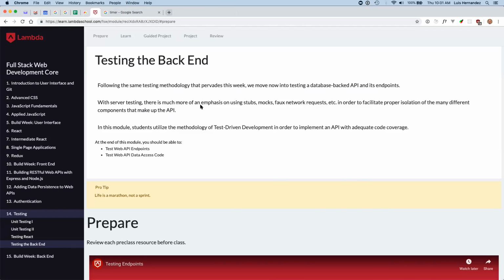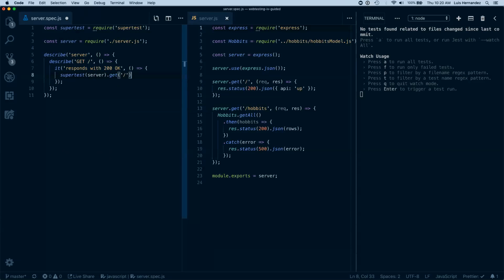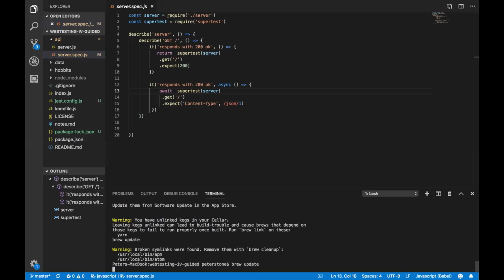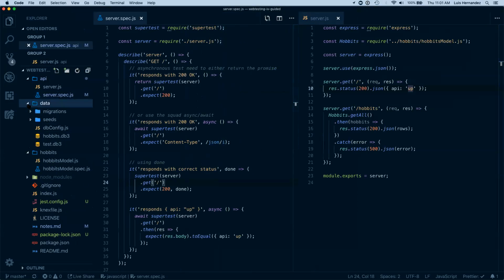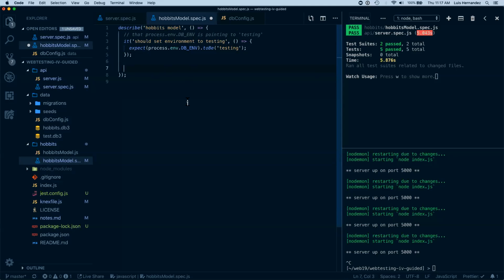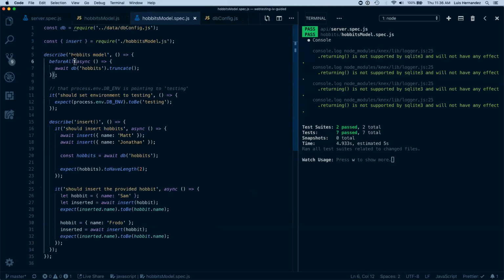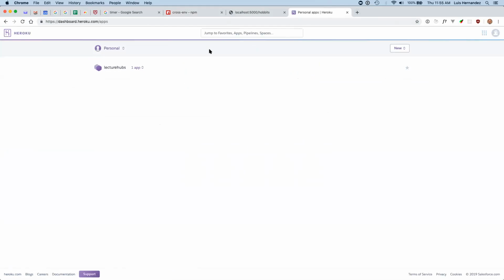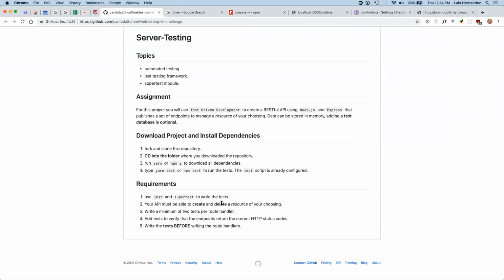Web 19 - Testing the Back-End - June 20th, 2019 with Luis Hernandez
Learn how to test database-backed APIs and their endpoints.